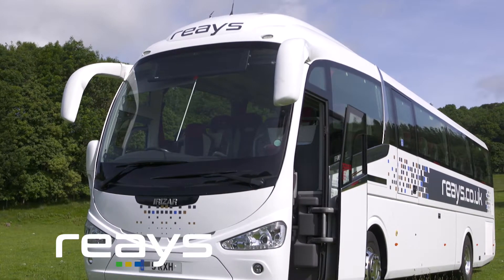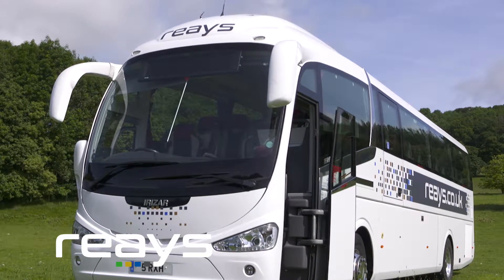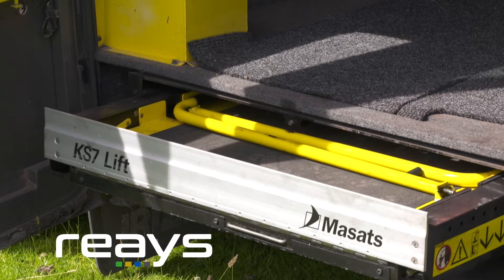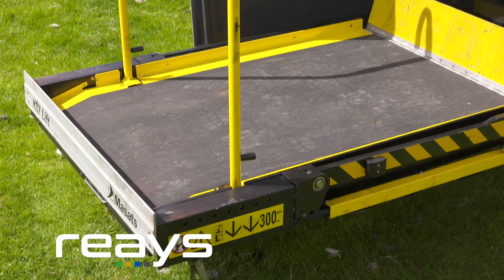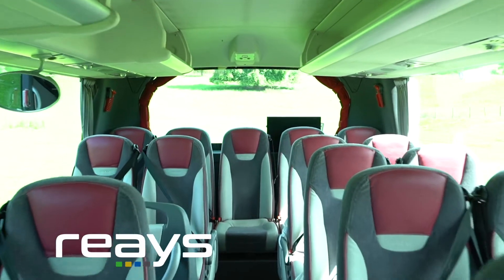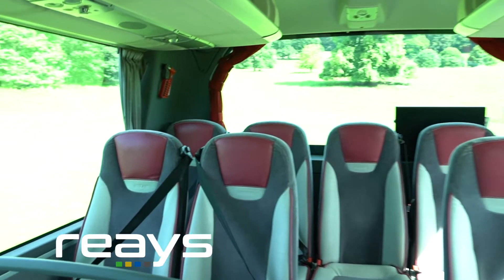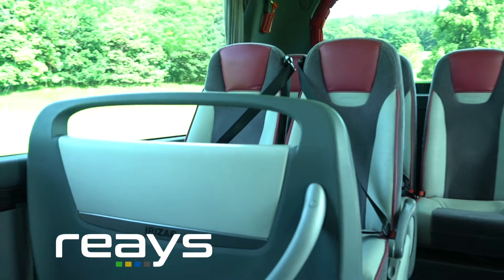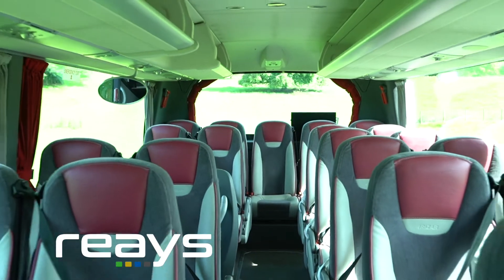53 SEATS WITH DISABLED ACCESS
Irizar